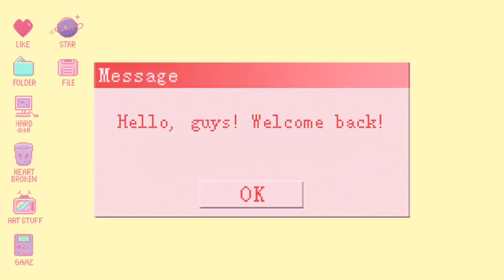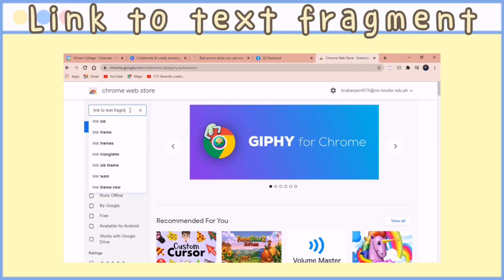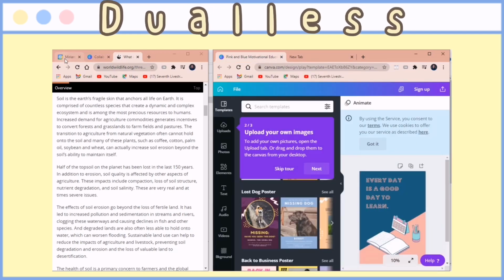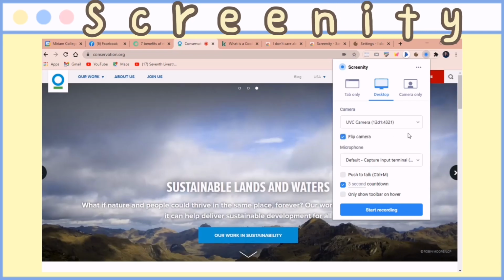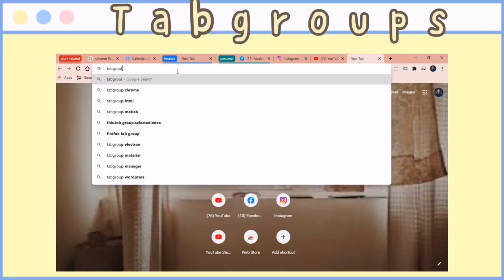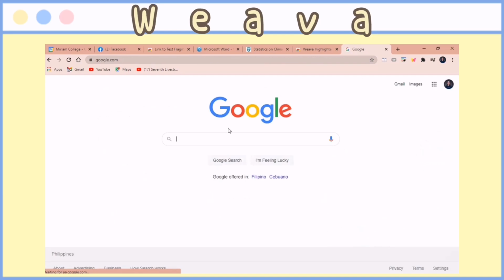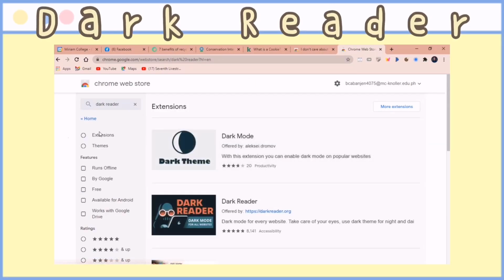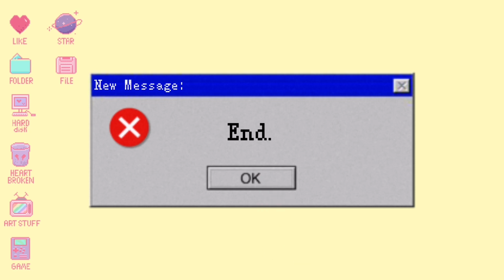chrome extensions 2021 | must-have chrome extensions for students and adults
Mr. Sunny Face - Waynes Jones